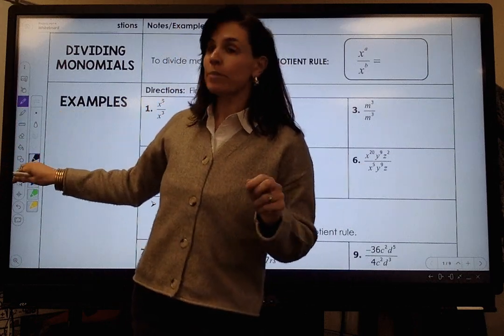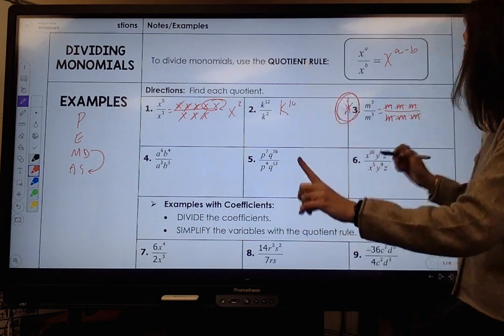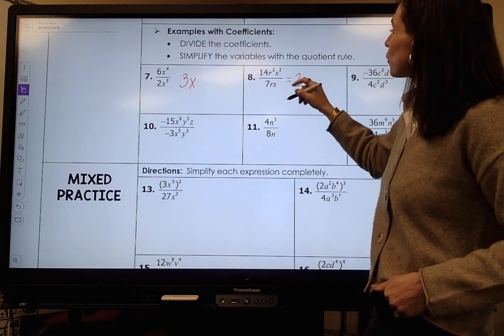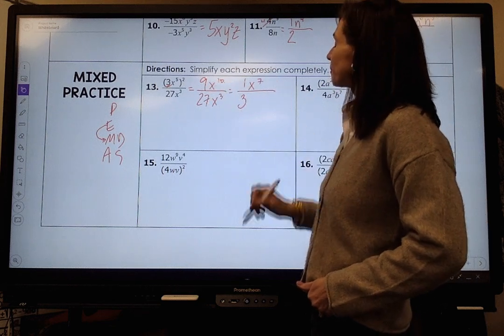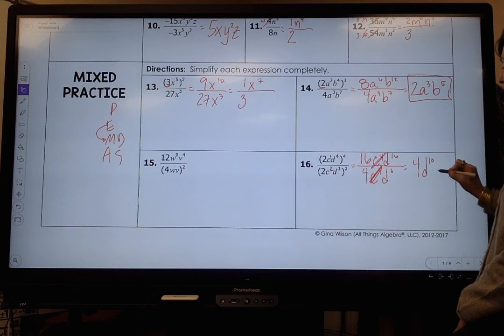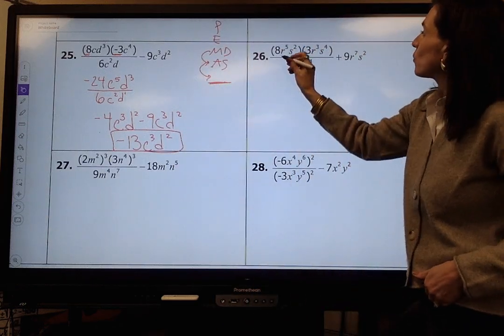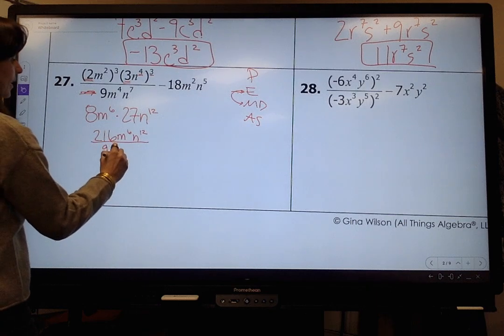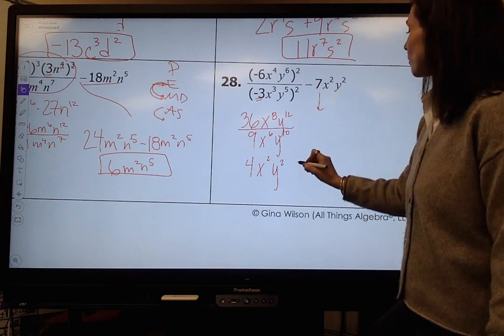Unit 6 dividing monomials